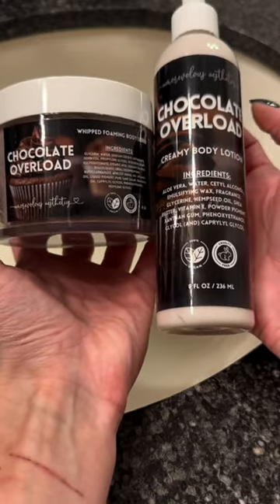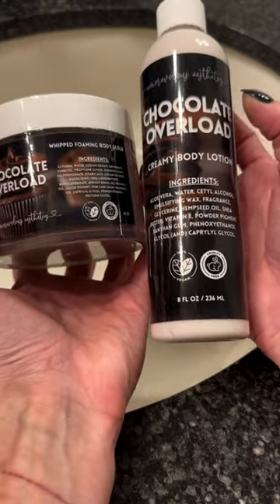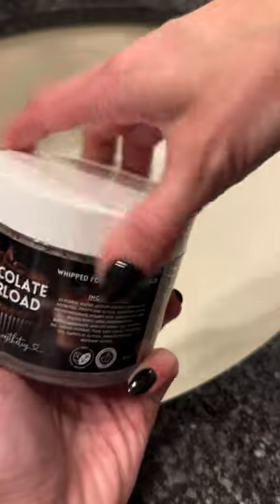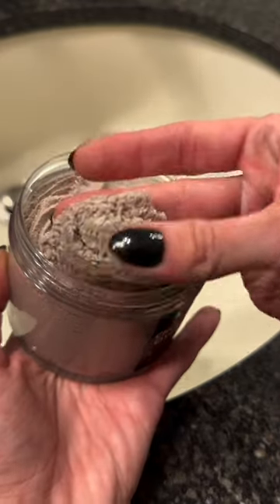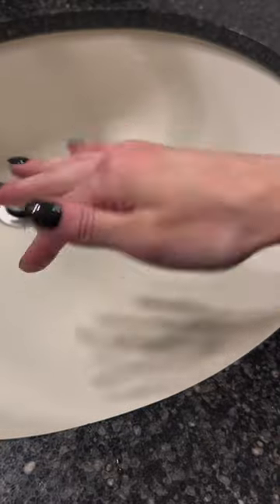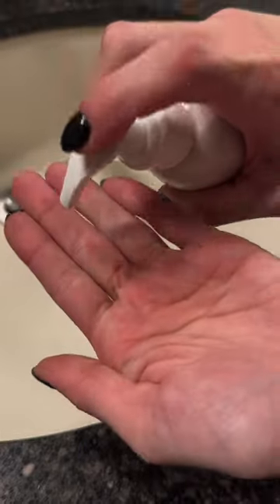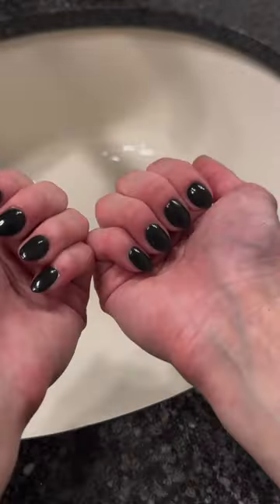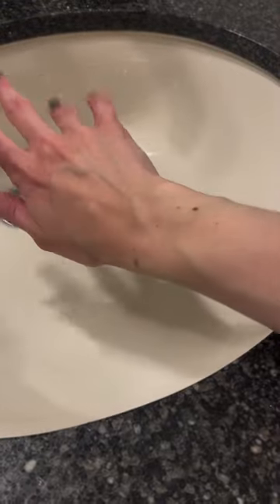[ASMR] How I Keep My Hands Ultra Soft | Body Scrub & Lotion Sounds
Using my products to keep my skin soft and buttery smooth! If you want the softest skin of your life, try this combo! Both of these products are made by me personally and are vegan and cruelty free, made with top quality ingredients you can feel!

If you'd like to shop my cosmetics business (all hand made by me, vegan & cruelty free)

-I hope you have an amazing day/night and I can't wait to see you in my next video!

 Xoxo,

 Aleece

TRIGGERS TO EXPECT IN THIS VIDEO:
- whispering
- lid sounds
- tapping
- water sounds
- wet sounds
- scrubby sounds
- lotion
- hand movements
- and more!